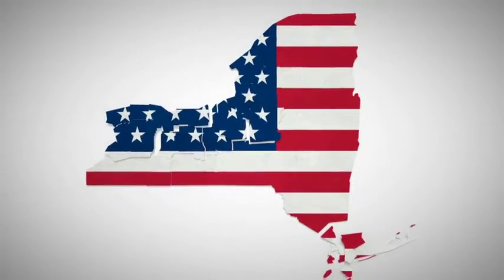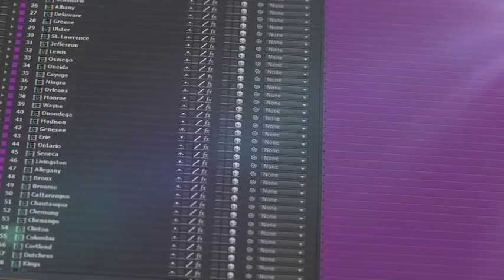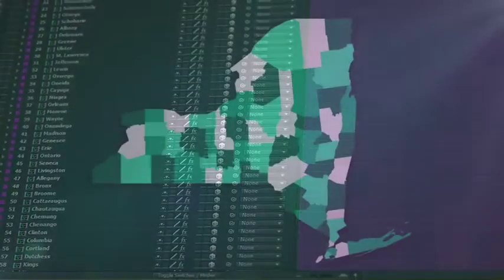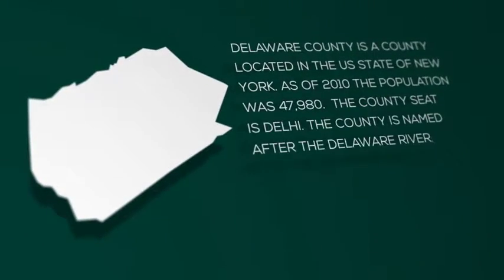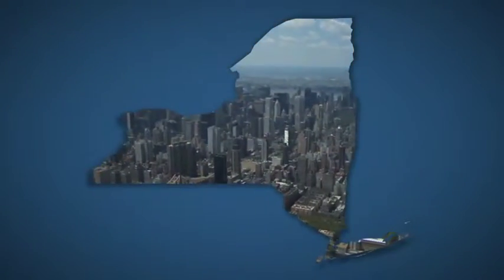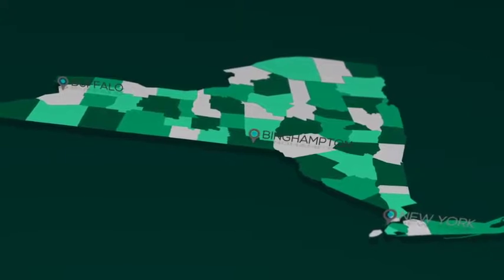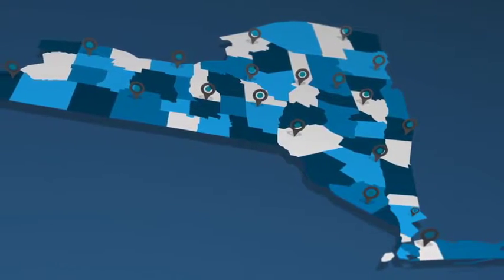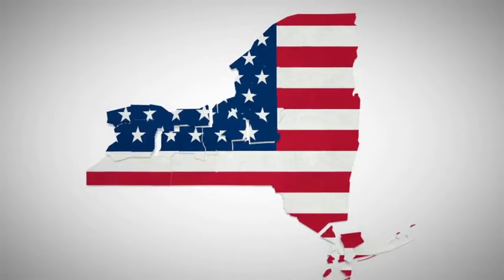New York Map Kit | After Effects template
Last Update: 21 September 16
Created: 21 September 16
After Effects Version: CS6
Length: 0:10
Resolution: 3840x2160
File Size: 3.57MB
Media Placeholders: 2
Text Placeholders: 0
Category: (infographics)

Description: New York Map Kit New York Map Kit is a handy 4K After Effects project that?s an invaluable addition to your library of motion graphics assets. The project is made up of all 62 counties of New York, individually masked and separated onto 3D layers so you can scale, position, hide, animate and alter as required.Use a photo, video or logo as your main asset to represent the state. Add a background and you?re ready to render! Use the included animation of all the counties combining, or animate the camera and the individual counties to tell your own story. Also...